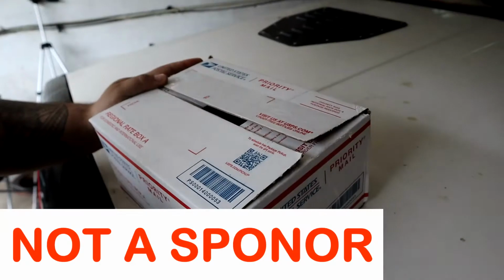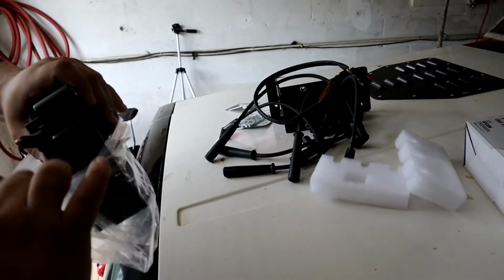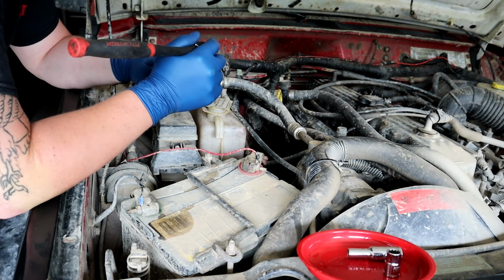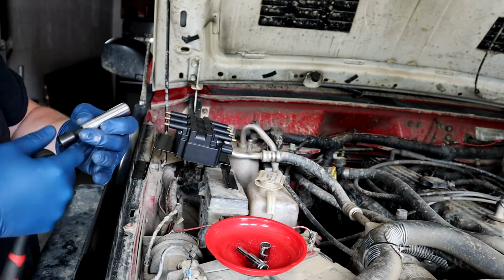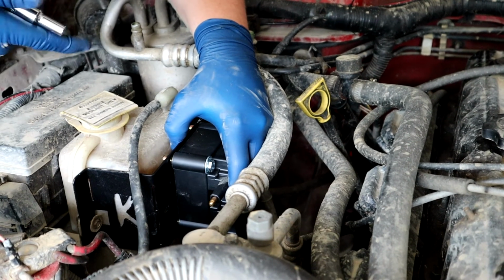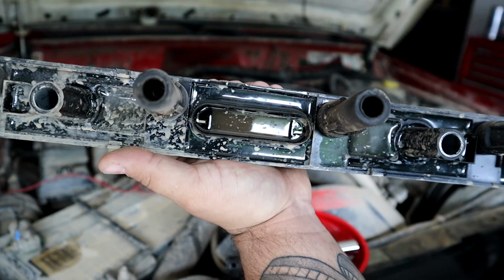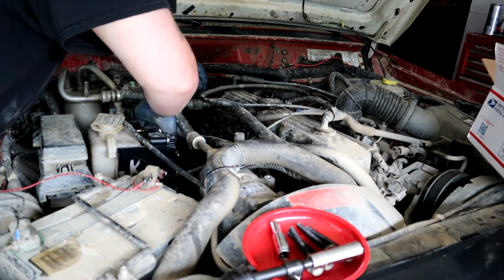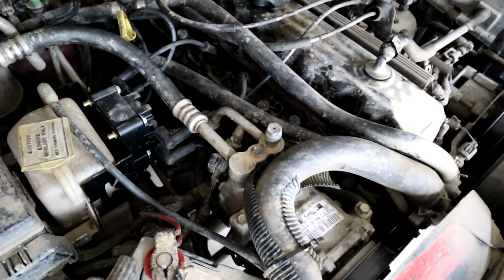JEEP CHEROKEE COIL UPGRADE//KSUSPENSION VIPER COIL KIT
jeep xj coil pack upgrade & unboxing from ksuspension. this viper coil mod is a great way to get rid of that unreliable coil rail. This one is for the 00-01 xj but they make them for other jeeps also. Really simple and straight forward install. I hope you enjoy the video. SOCIAL